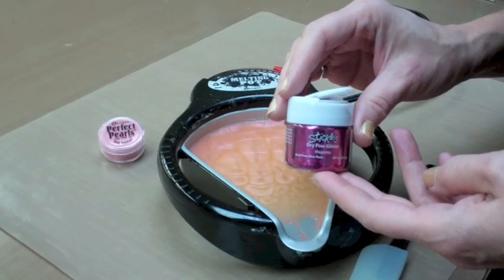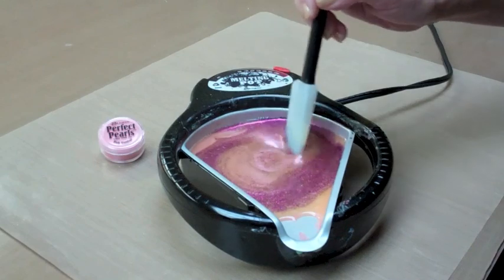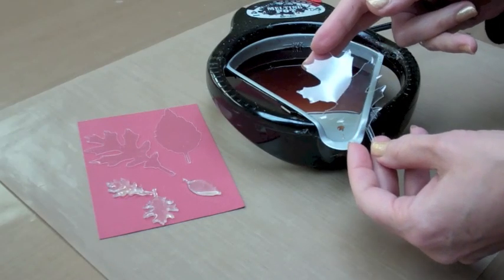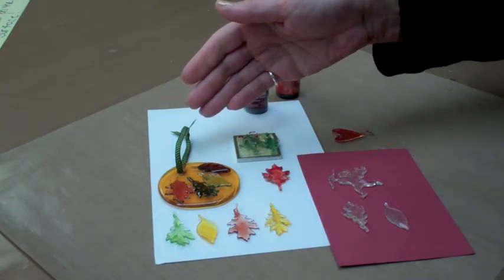Ranger Melt Art Advance Color Mixing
Ranger's Debbie Tlach shares more advanced ways to colorize UTEE (Ultra Thick Embossing Enamel) with Ranger's Melting Pot.